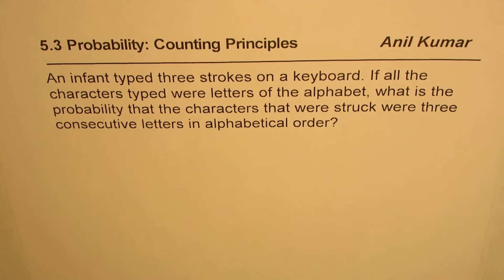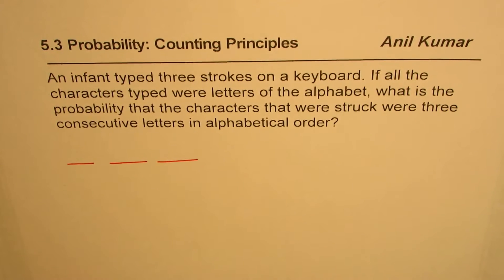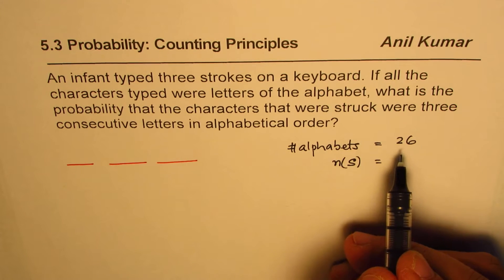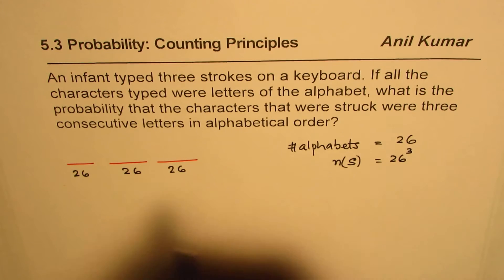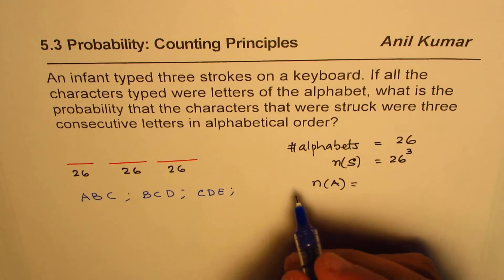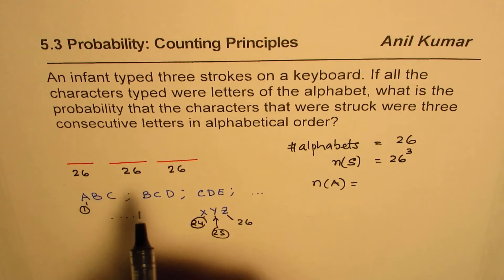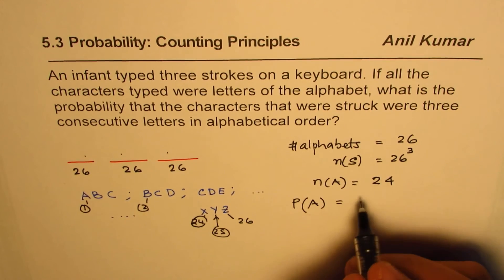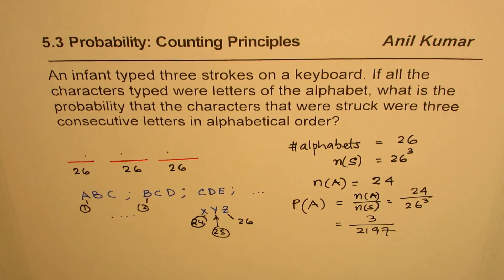Probability of 3 consecutive alphabets typed at random